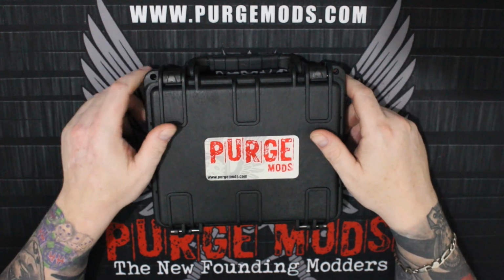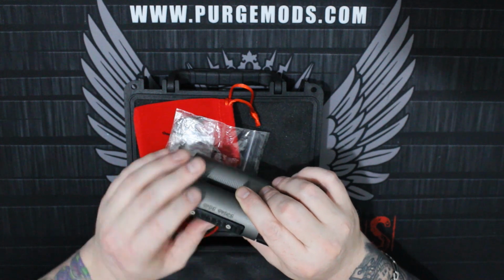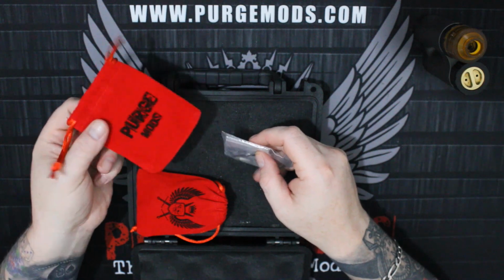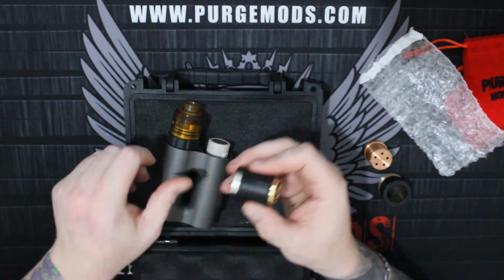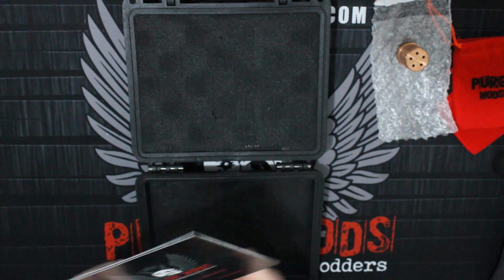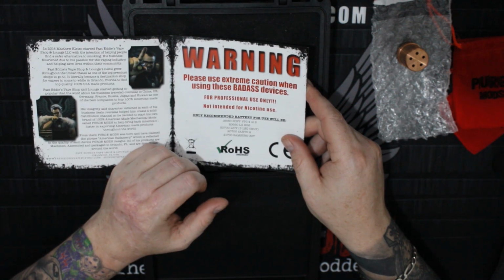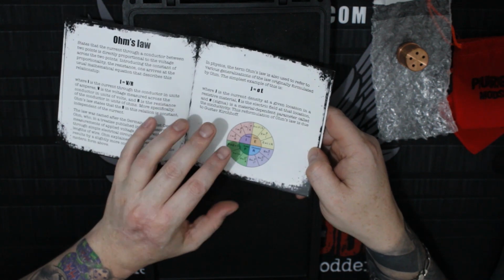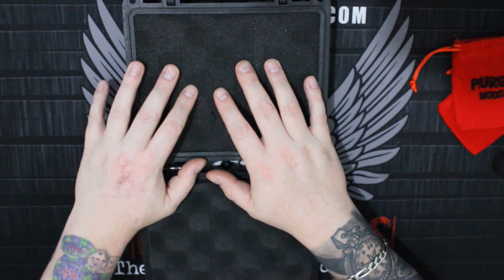Purge Mods-Side Piece & Money Shot RDA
Side Piece by Purge Dual 21700 Series Mod

Money Shot RDA

Taffy Splash E-Liquid